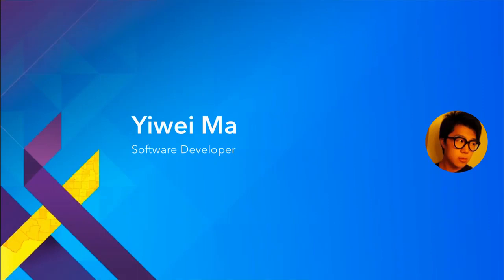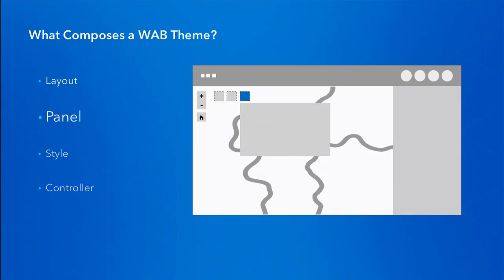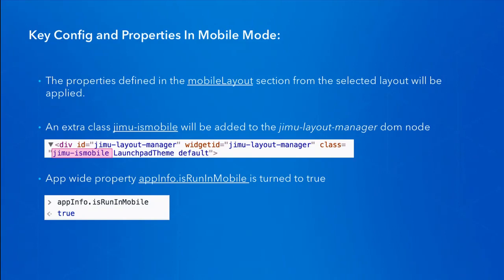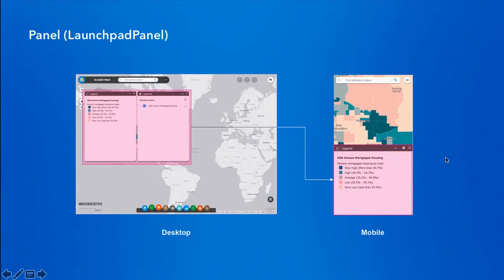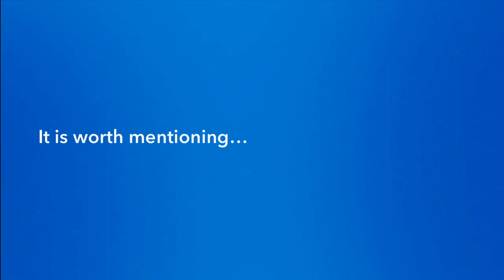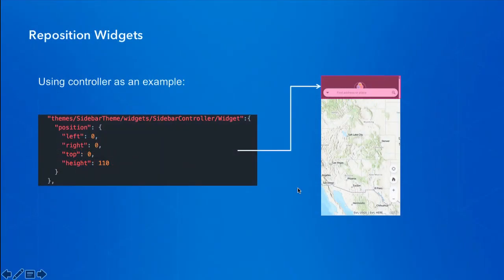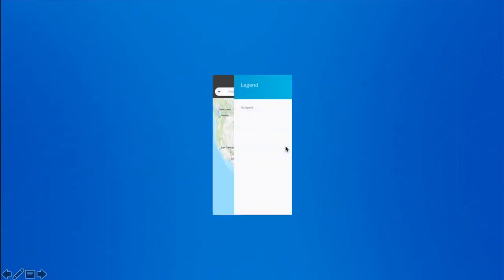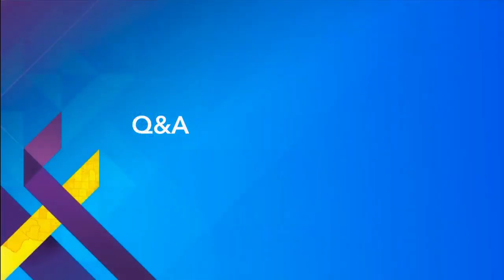Web AppBuilder for ArcGIS: Dive Into Mobile Development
This session will walk through multiple steps to develop custom web apps for mobile on Web AppBuilder. The topics include but not limited to: custom mobile layout, Responsive CSS, custom navigation for mobile. This session will cover different levels of Web AppBuilder customizations for people with different web development backgrounds.